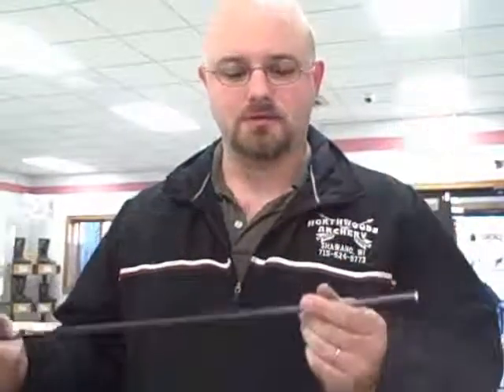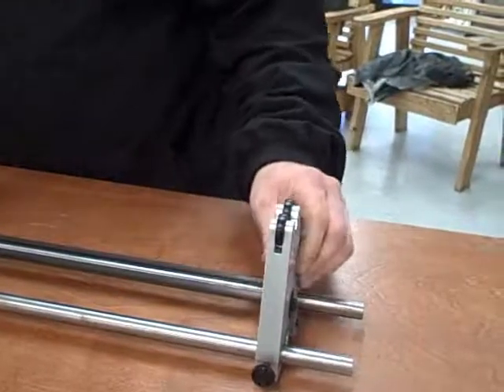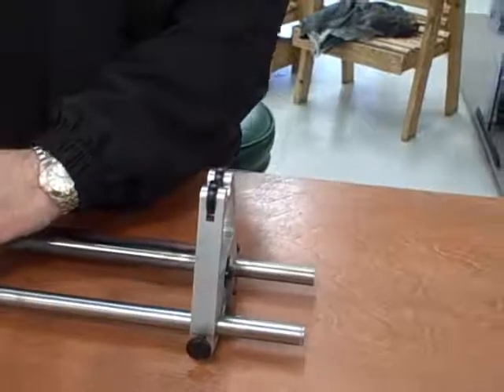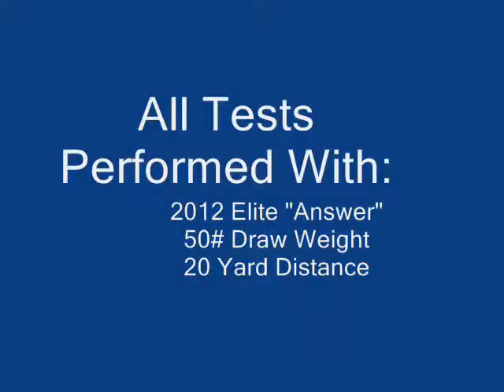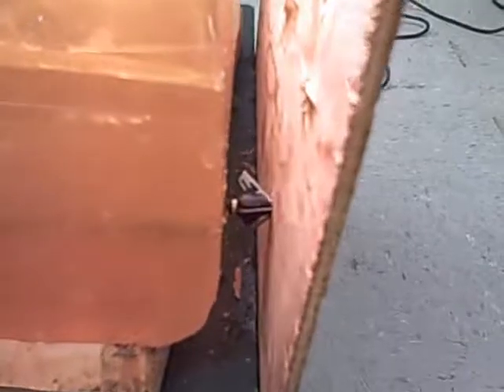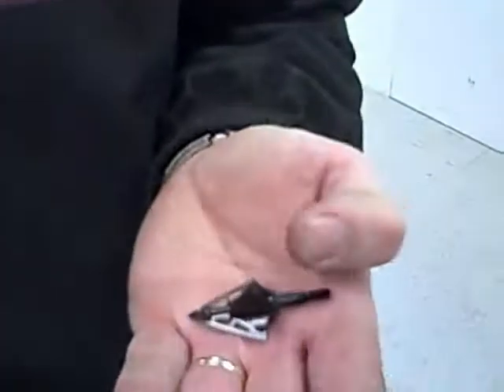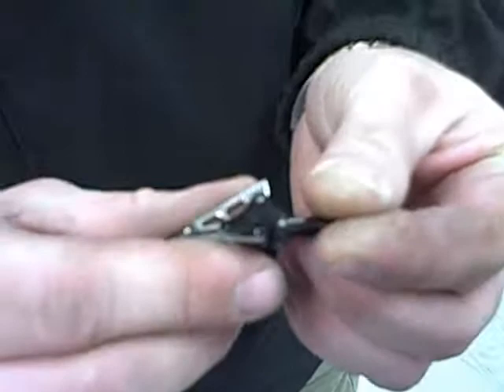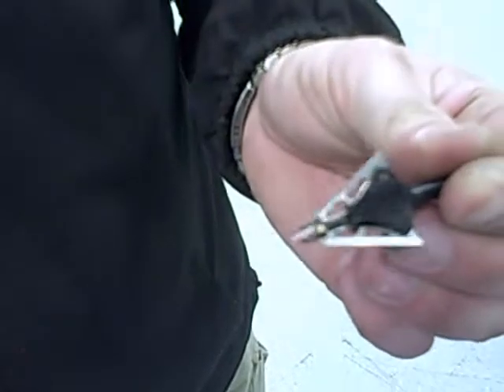Ballistic Gel Test of the NAP BloodRunner 3Blade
Northwoods Archery in Shawano Wisconsin conducted several Ballistic Gel Tests of various arrow broadheads.  This is one of the videos.